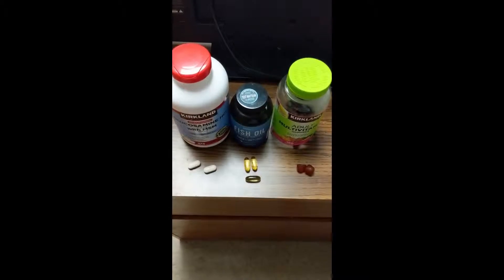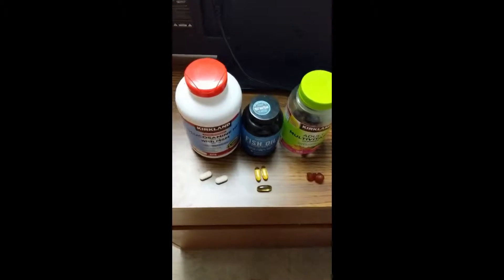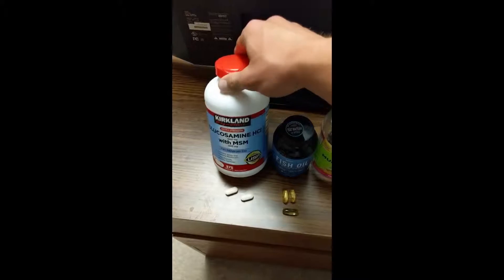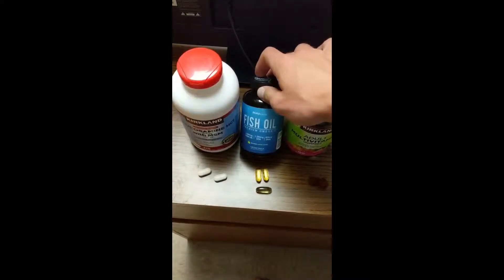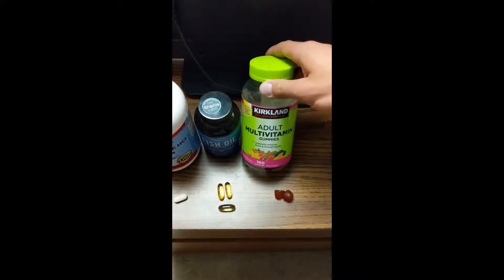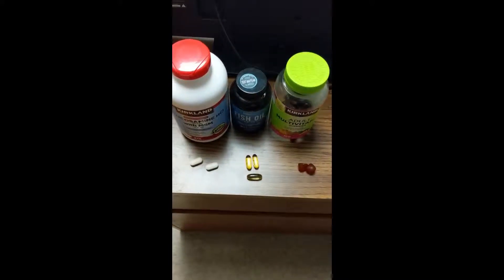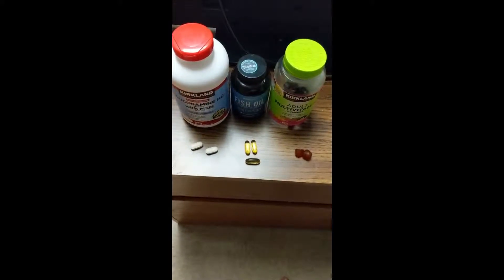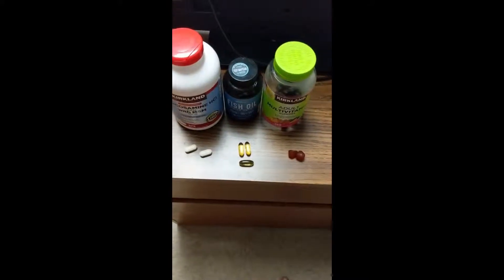3 DAYS OUT | WNBF/INBF SHOW PREP | TEEN BODYBUILDER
Just wanted to take you guys thru a full day of my show prep when 3 days out from my first natural bodybuilding show. In the video I show everything I eat throughout the day along with all the cardio I do. Also I have a bit of footage from my first full body workout leading into the show!